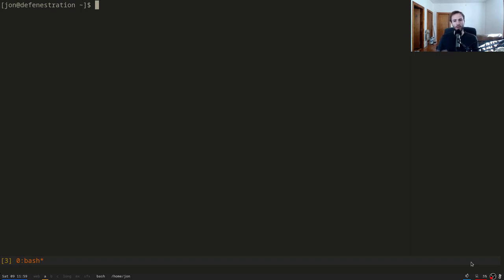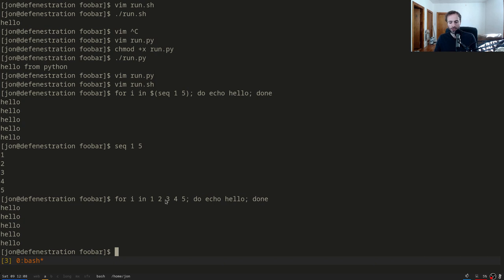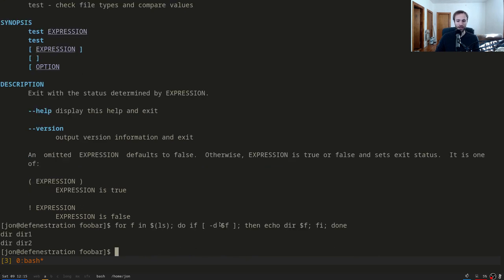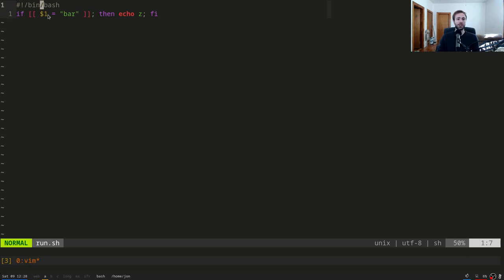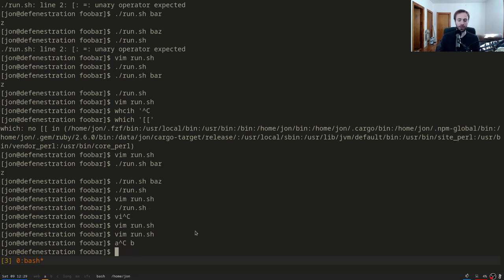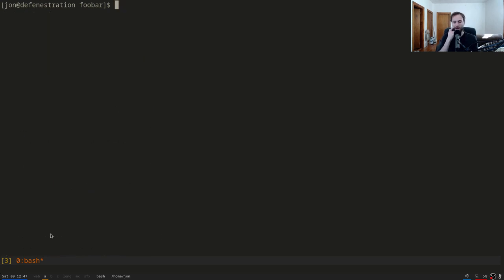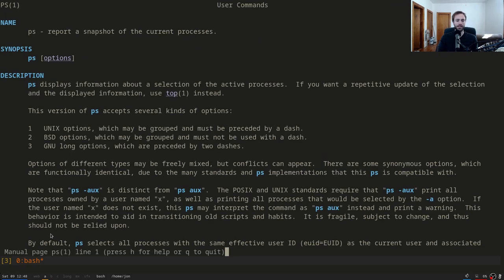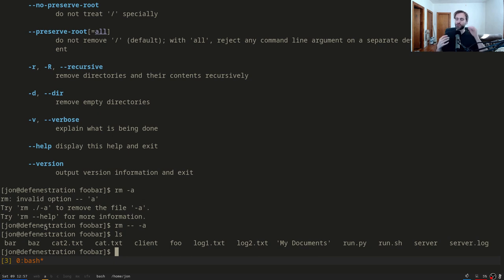Lecture 3.5: Shell and Scripting (re-recording) (2019)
This is a re-recording of the Shell and Scripting lecture with full screencast and a proper microphone. You can find the lecture notes and exercises for this lecture The original lecture video is this one